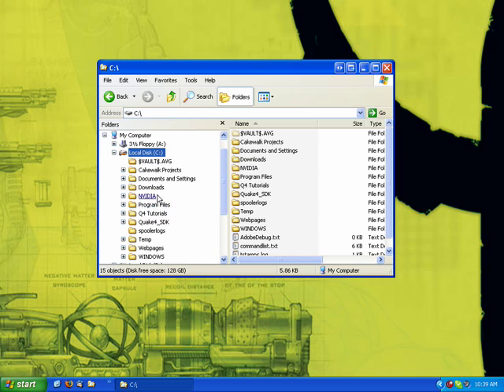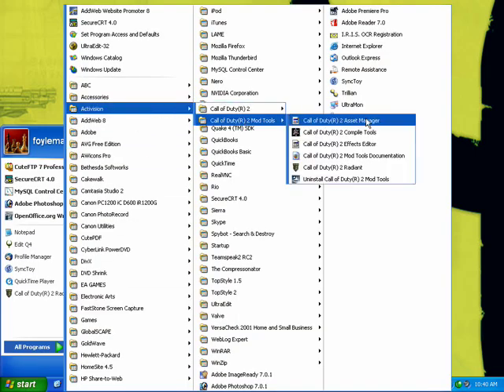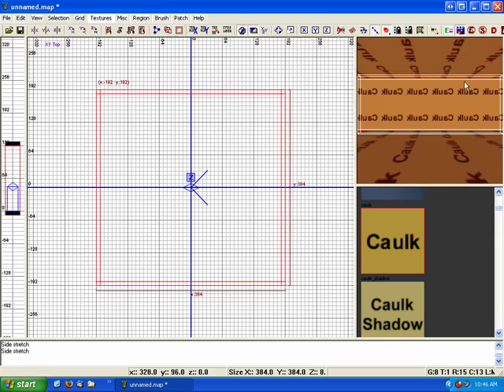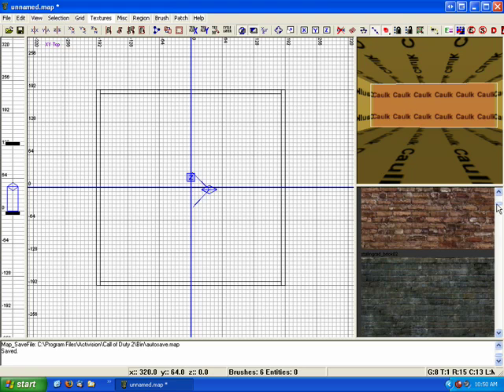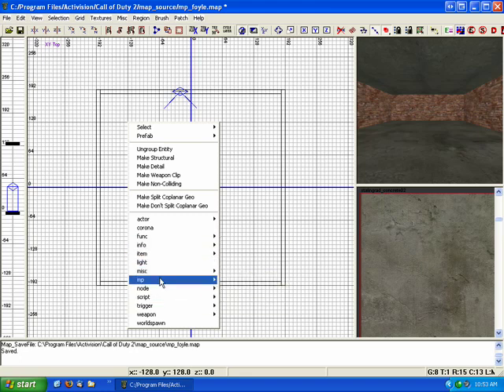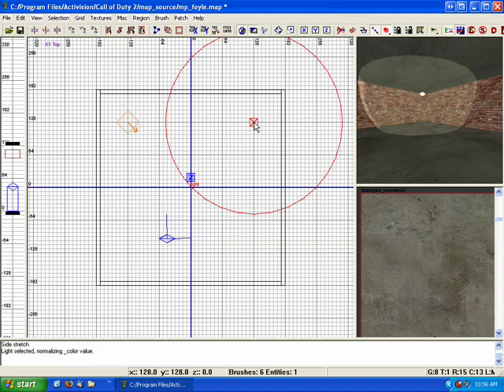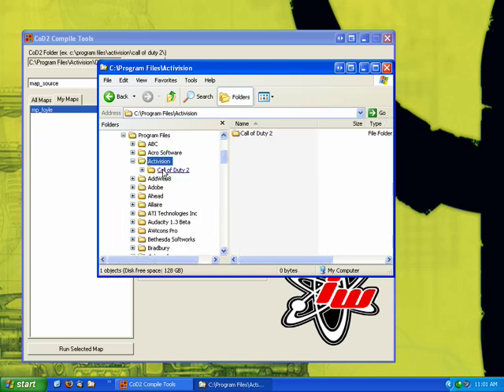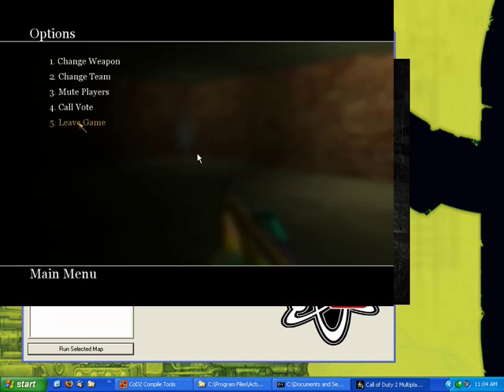Call of Duty 2 tutorial - Getting Started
This is a tutorial created by Foyleman for Call of Duty 2.

"A video forum showing you how to make a very, very simple map taking you through the processes of:
- installing the mod tools
- loading and using the radiant mapping editor
- making your first simple map
- compiling the map for use in the game
- playing your multi-player level in the game"